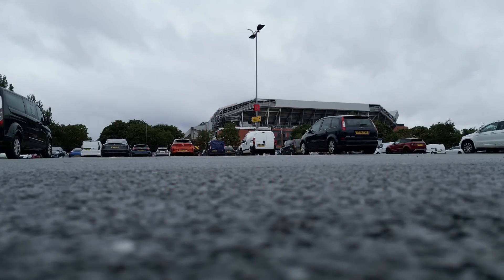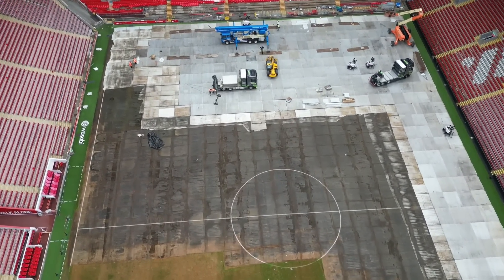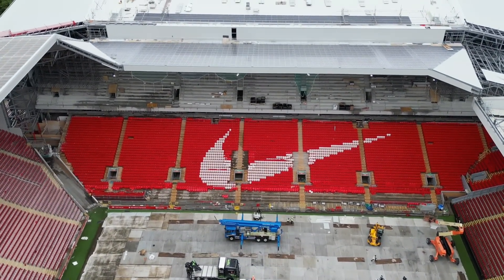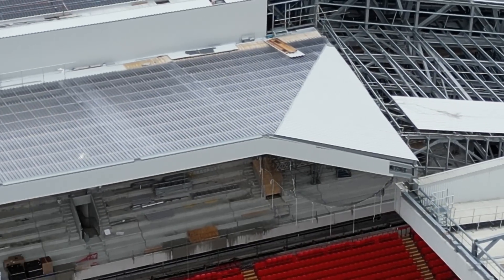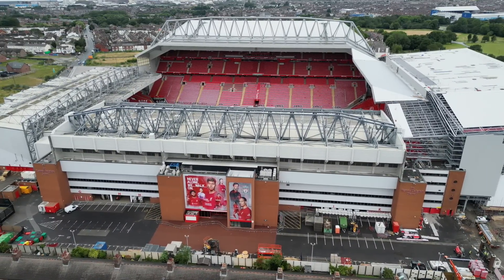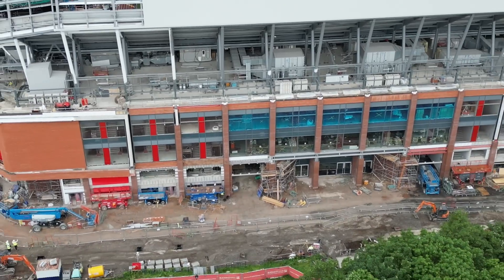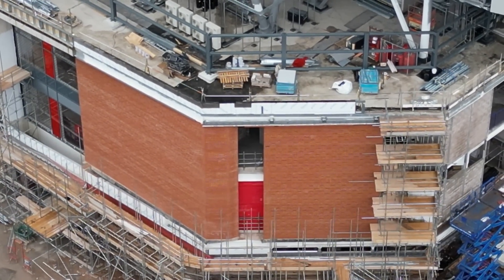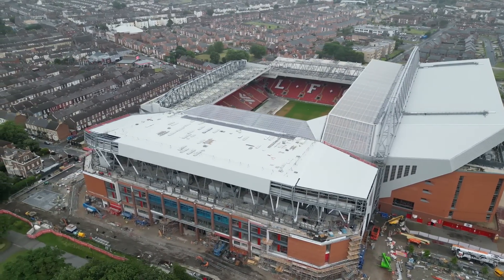Anfield Road Expansion - Liverpool FC - 30th June 2023 - progress update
latest Anfield update